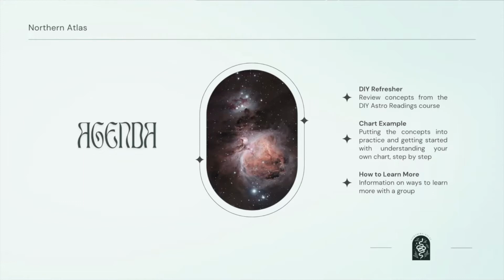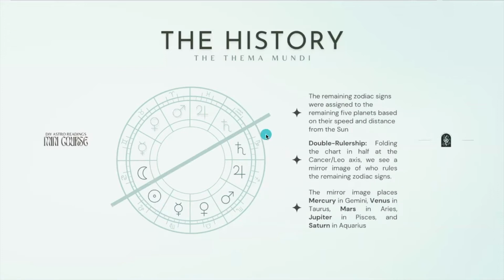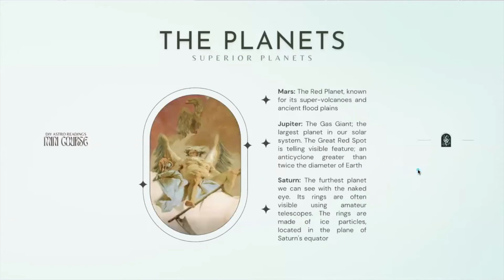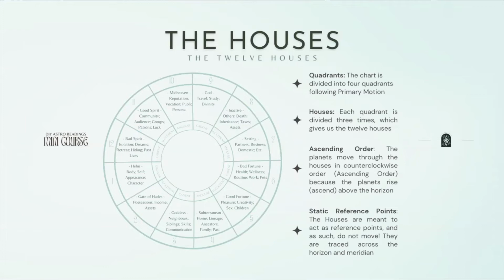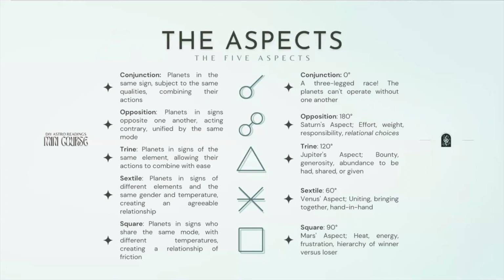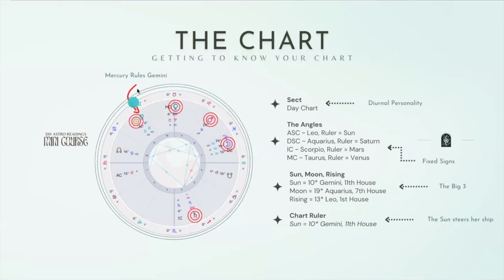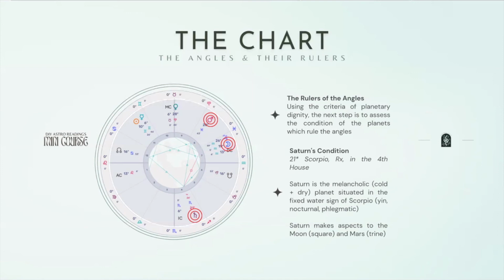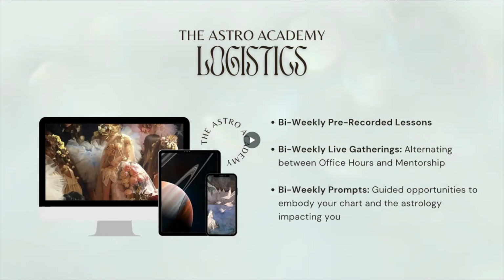How to Read Your Chart Without Panicking